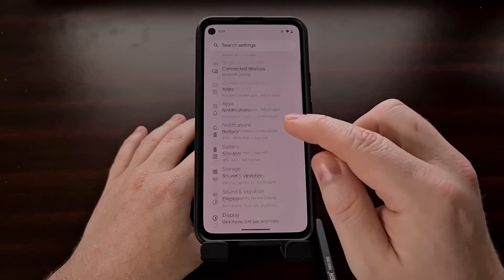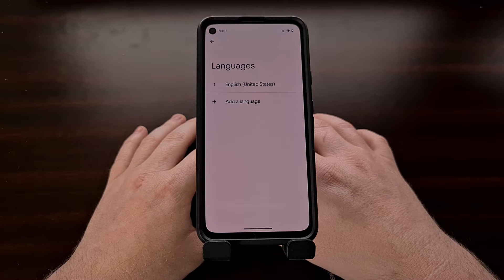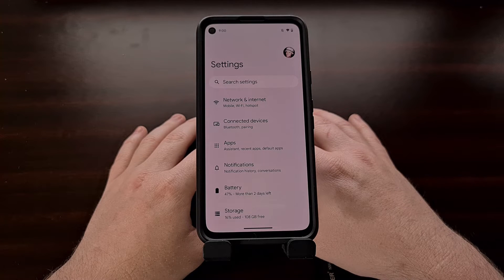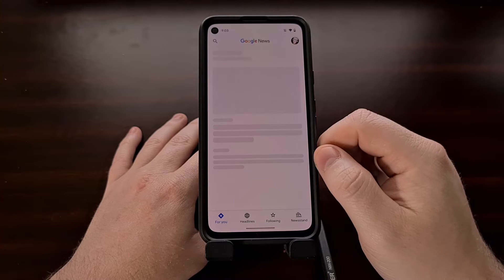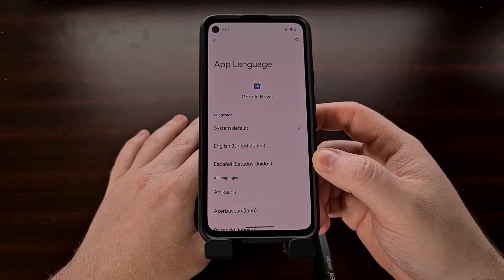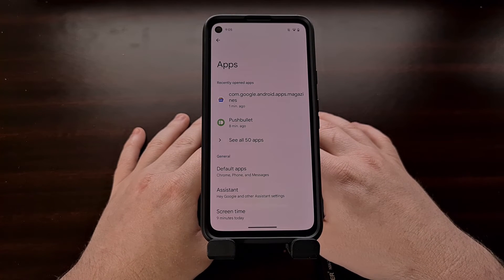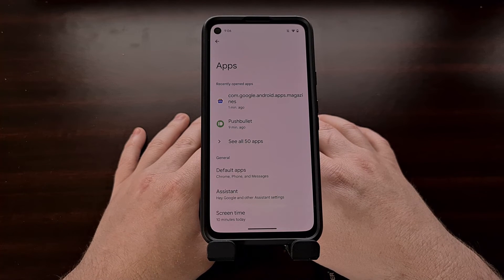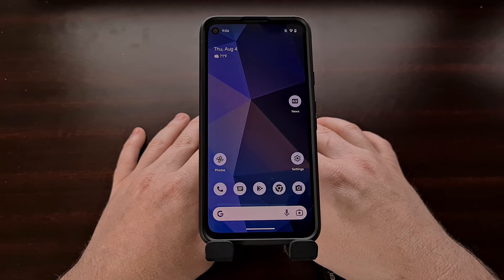Android 13 Introduces a Setting to Change the Application Language for Specific Apps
A Per-App language option is finally coming with the launch of Android 13 if the developer updates their application to support the feature.

Video Description
Android has always had a built-in way to change the default language for the entire OS. But this hasn't always been ideal for those who speak multiple languages so with the launch of Android 13, the company has finally added a way to change the language in Android on a per-app basis.

This way, you can have your default language of choice set for the system-wide option while setting individual apps to different languages.

See, if we look in the Settings application and dive into the System area, we're able to change the default language of Android on a system-wide level. This has always been useful for those who only speak one language but what about those who speak two, or three, or even more.

Google found that people tend to prefer a specific language depending on the application. Which make sense. One application could be very popular in India or China, for example, while not being used at all in other country. So being able to set a default language for individual applications has been requested by the Android community for years.

Beta tests of Android 13 show Google is finally able to bring this feature to the masses and it's coming with the launch of the next stable version of Android.

To find this feature, we simply need to go into the Settings application and find the Apps section. Now expand this to display all applications that you have installed so that we can find the app you want to set the language to.

You'll see there's a new, dedicated Language option under the app info page and this is set to "System Default" for all applications. But if we tap this option, we can change the language to something else entirely.

This feature has been a long-time coming for Android. There have been ways to modfiy Android in the past that allowed this type of feature to exist, but now that it's built into the operating system, it's going to be useful for so many more people.

1. Intro [00:00]
2. Dive into the Apps area of the Settings app [01:55]
3. Find the app to change [02:25]
4. Select the "Language" option [02:39]
5. And choose the preferred language [02:55]
6. Now open up that application to see the changes [03:05]